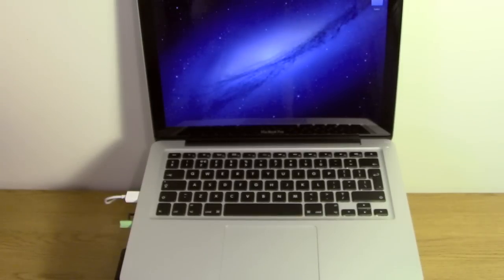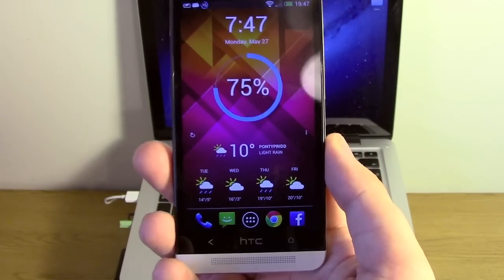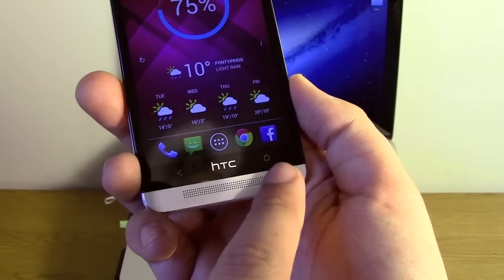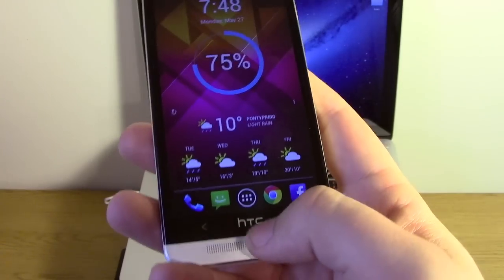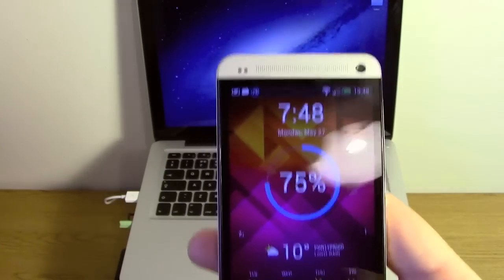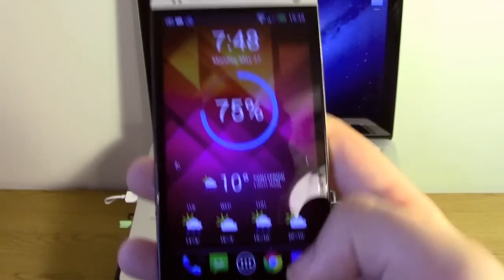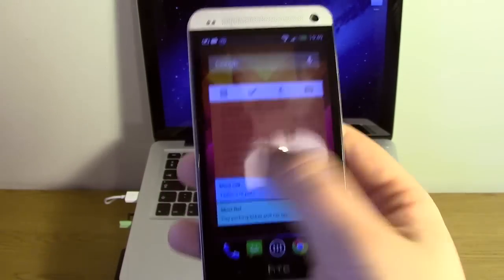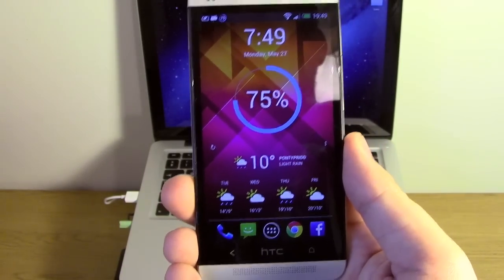How to make your HTC One logo a home button.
Michael takes a look at home to make your HTC One logo a home button, so no more pressing it hoping it to take you home. Lets take a look.